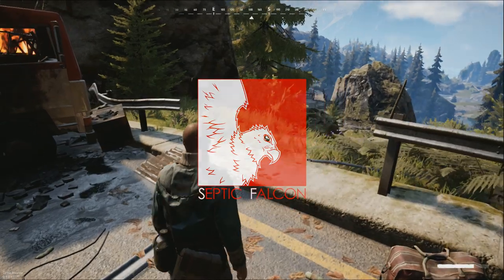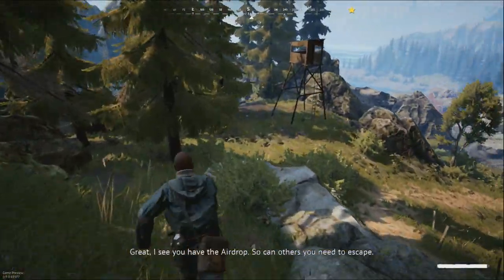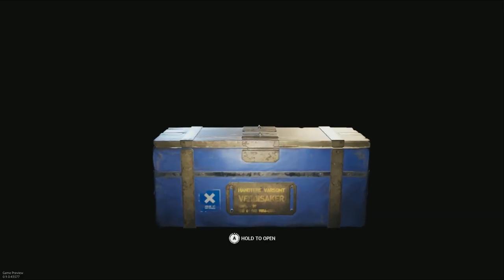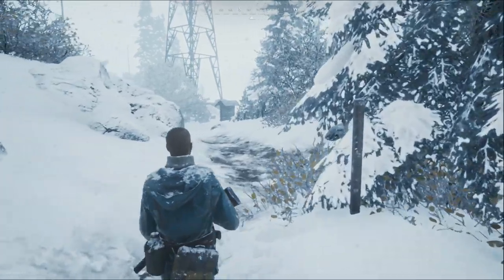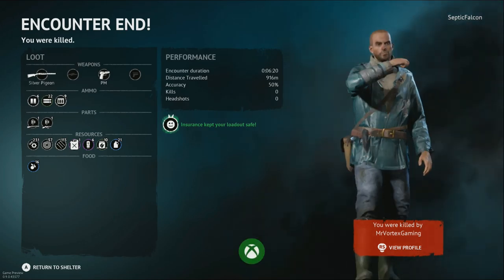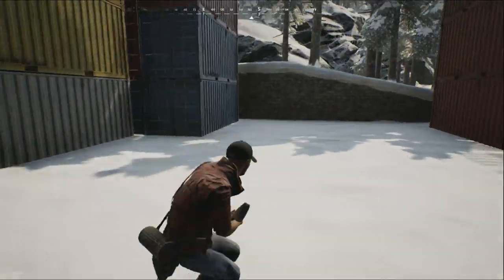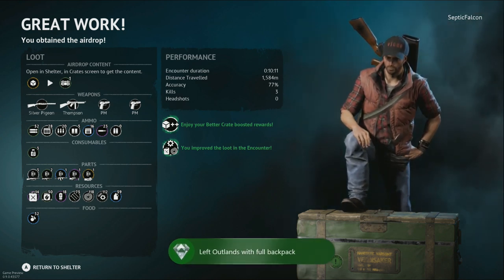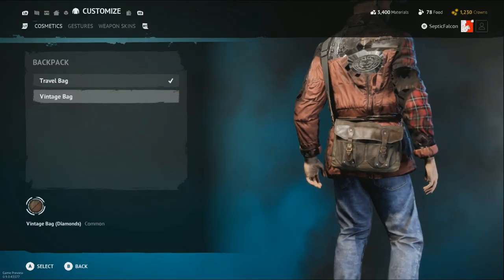Awesome Updates & Free Weekend! Vigor Xbox Exclusive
*Promotion

Today we are taking a quick updated look at Bohemia Interactives Xbox exclusive survival game Vigor, which is currently on a free weekend 8-11th August. Check it out!

All Footage is from Vigor